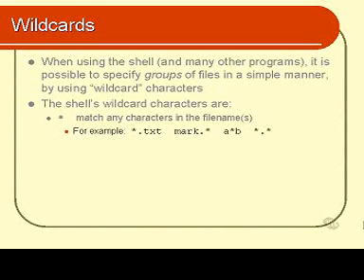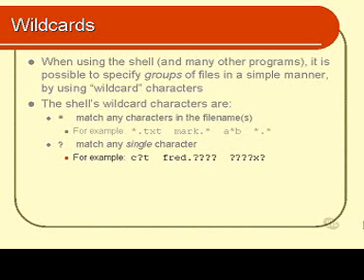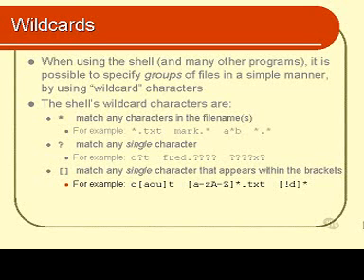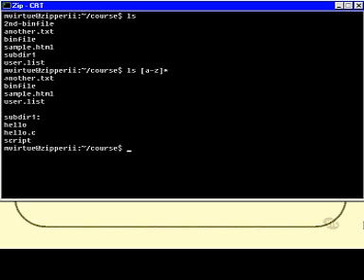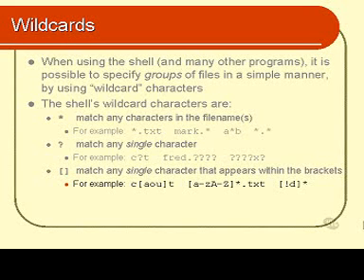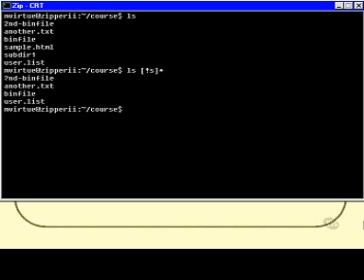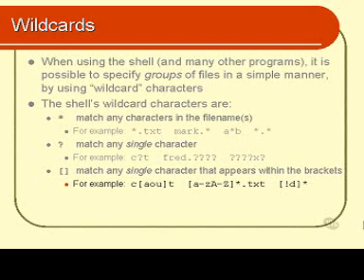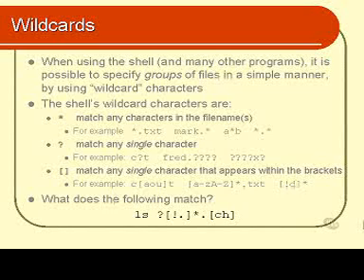Linux and Unix Basics : Wildcards Part 2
How to Use Wildcards In Unix and Linux